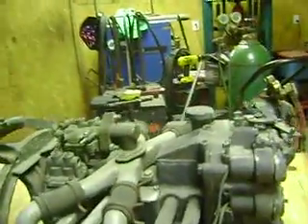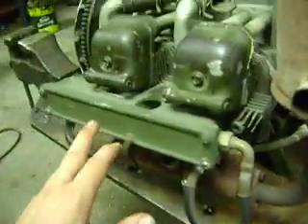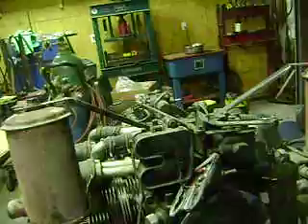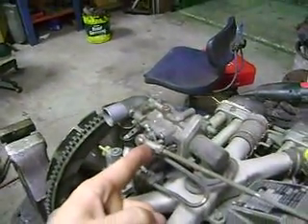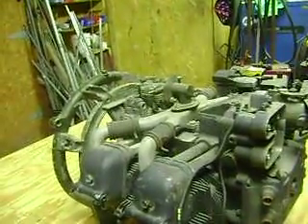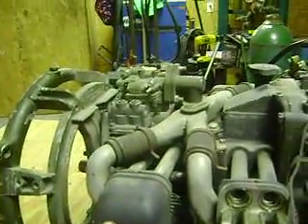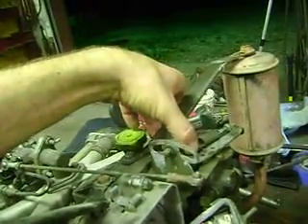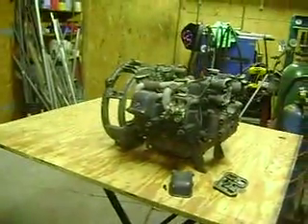4A032 engine walk-through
Teledyne Continental 4A032 GPU engine walk-through, pointing out some of the unique features of this cool little engine